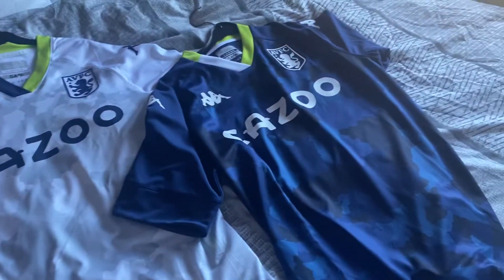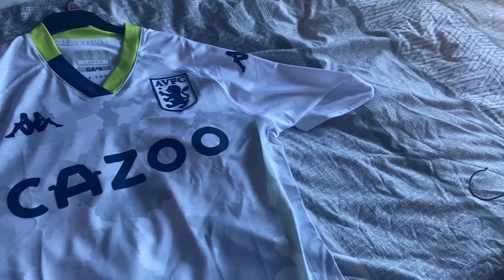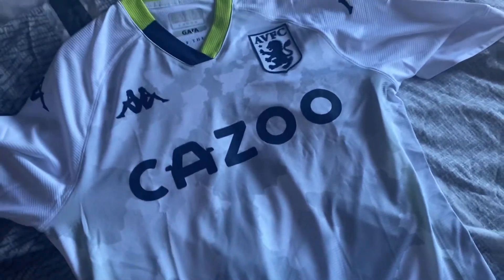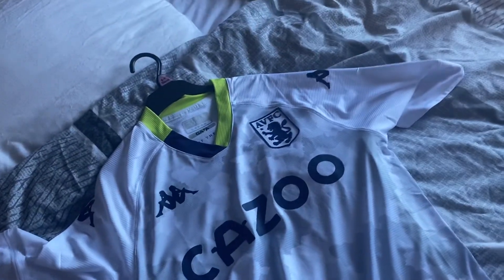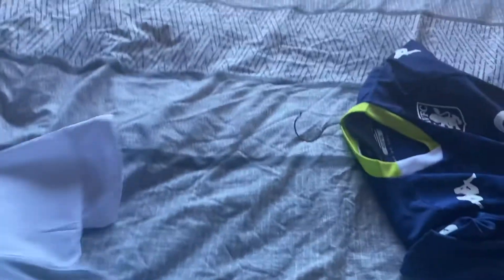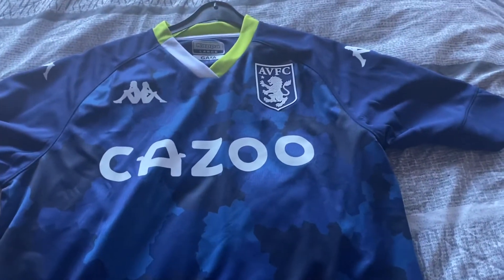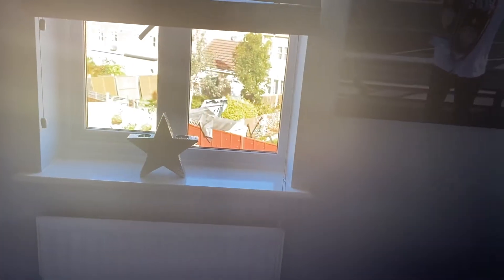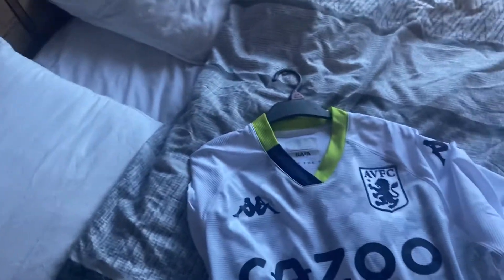Aston Villa 3rd Shirt and GK Top Review